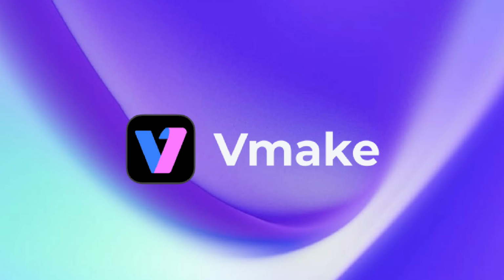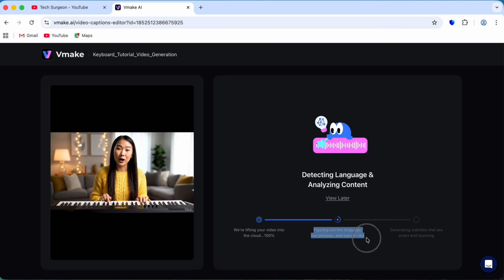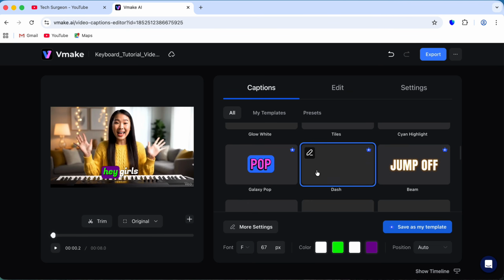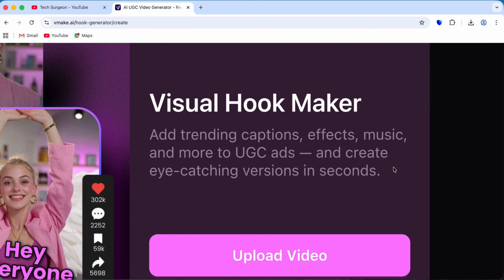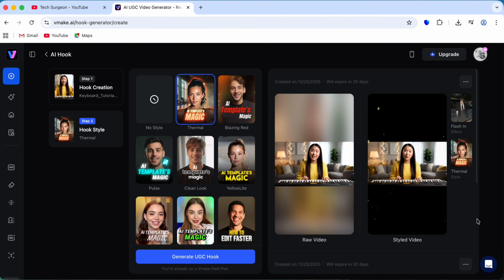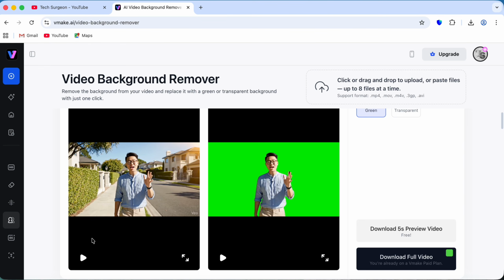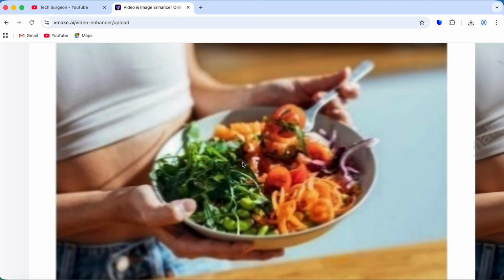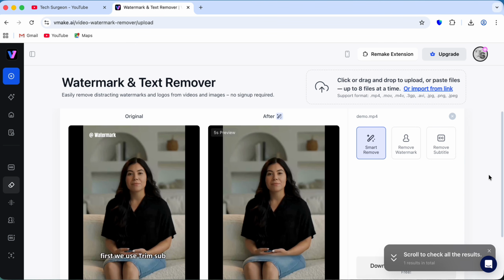VMAKE AI Tutorial: Watermark Remover in One Click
In this video, I demo Vmake’s suite of AI tools and show you exactly how to remove watermarks, enhance video quality, remove backgrounds, auto-generate captions, and create attention-grabbing visual hooks. I’ll walk you through each feature, show before-and-after examples, and share tips to help you achieve the best results for your content.

Timestamps
0:00 Intro
1:26 AUTO CAPTIONS & VIDEO EDITING
4:42 AI HOOKS FEATURE
6:55 VIDEO BACKGROUND REMOVER
9:10 VIDEO & IMAGE ENHANCER
10:05 WATERMARK & TEXT REMOVER
11:20 CONCLUSION